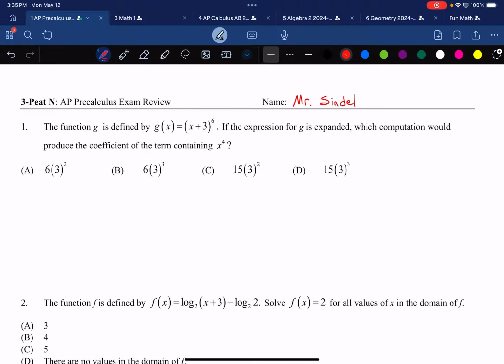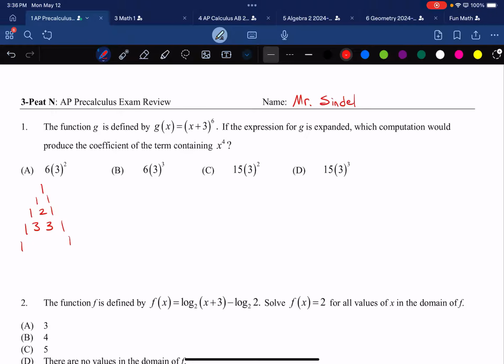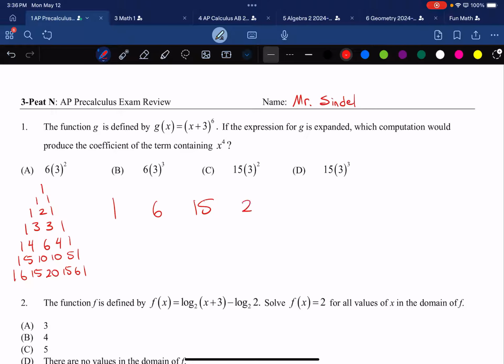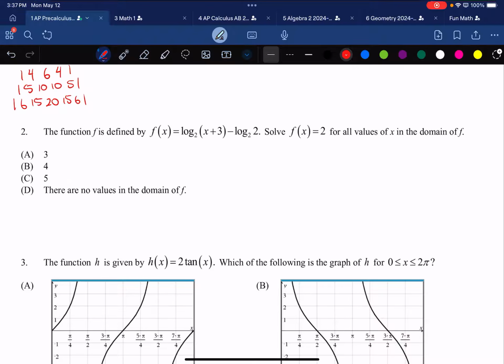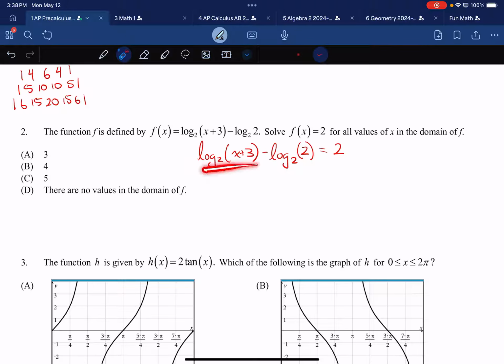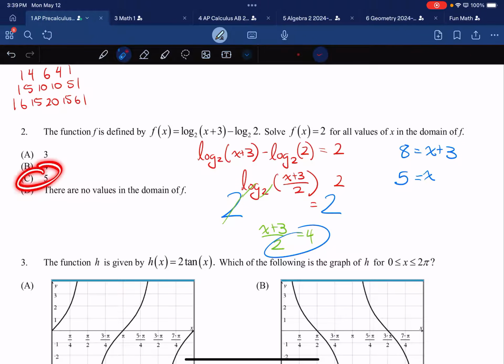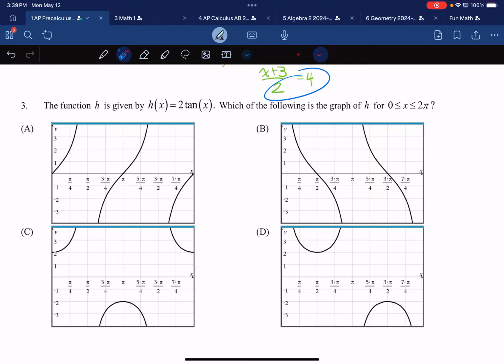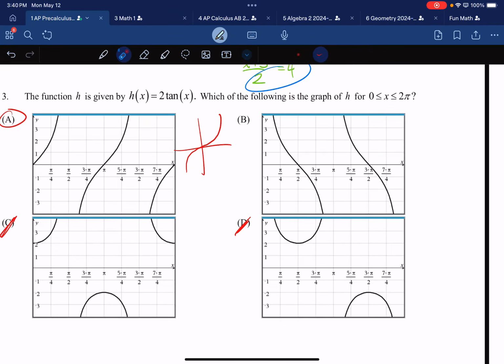AP Precalculus 3-Peat N (Review for AP Test)